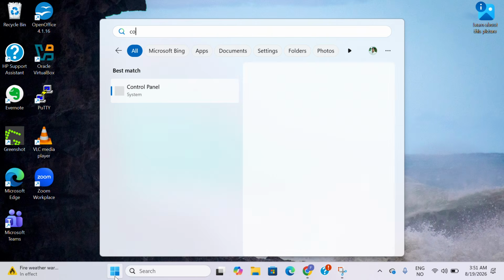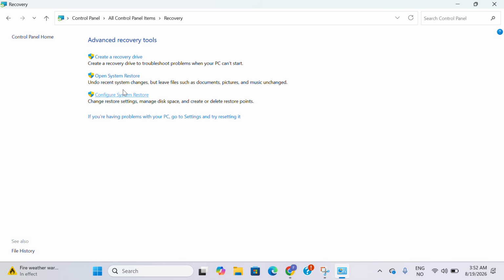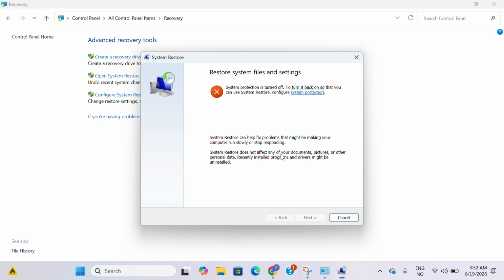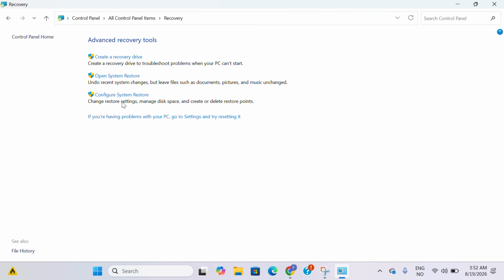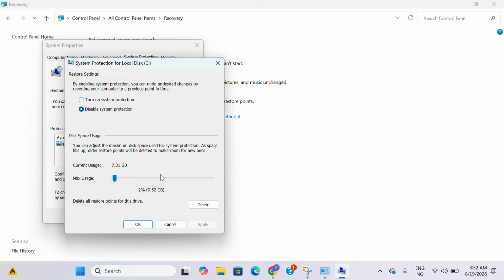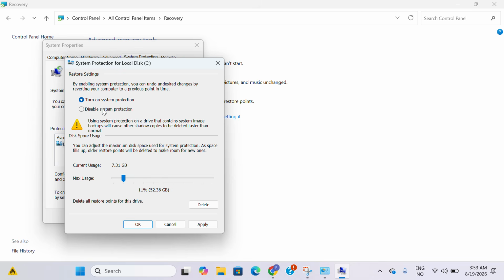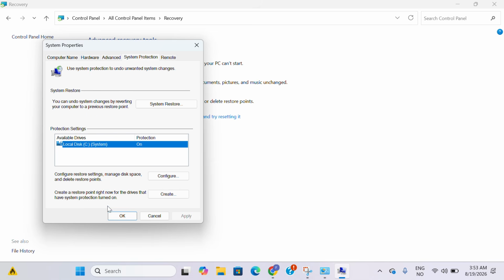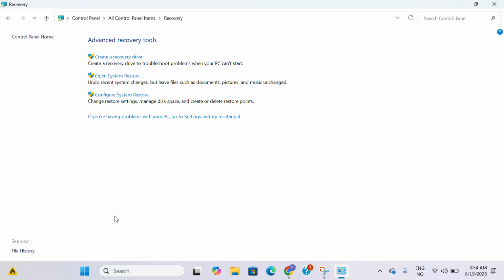How to Enable System Restore in Windows 11 (Protect PC From Crashes!)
Has your Windows 11 PC ever crashed or refused to boot after an update or software installation?By default, System Restore is turned OFF in Windows 11. If your system crashes without it enabled, you risk losing your setup or having to reinstall Windows completely.  In this video, you'll learn step-by-step how to turn on System Restore, adjust disk space allocation, manually create a restore point, and roll your PC back to a working state if something goes wrong.  What You'll Learn:How to check if System Protection/System Restore is enabled  How to enable System Restore and allocate disk space  How to manually create a Restore Point before installing updates or software  How to restore Windows 11 using a created restore point  How to access System Restore if Windows won't boot into Desktop